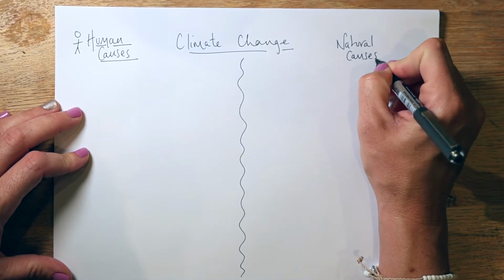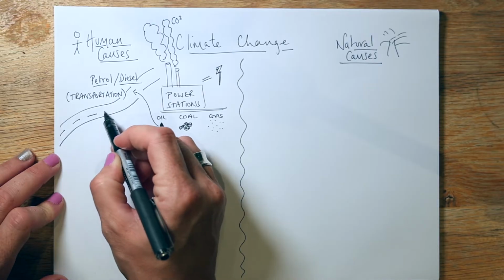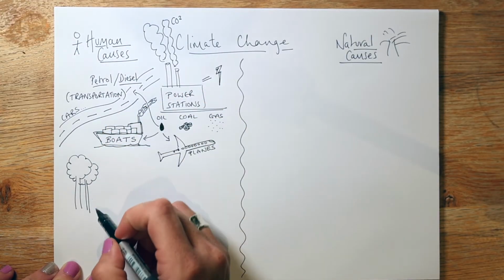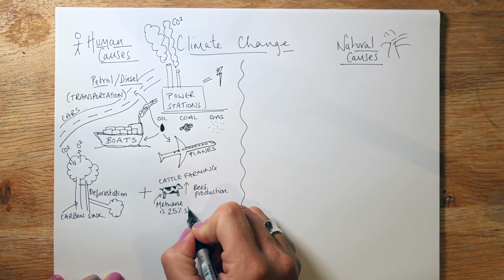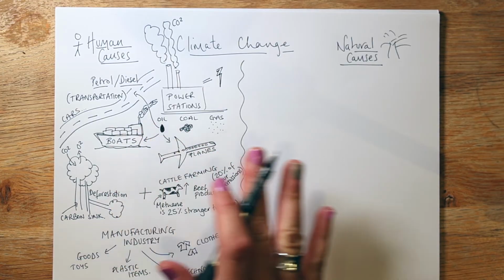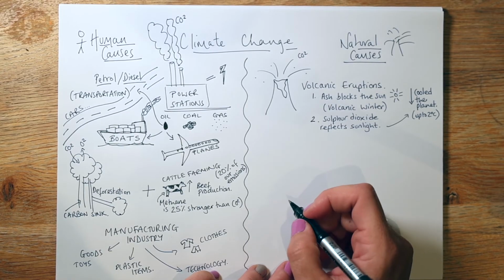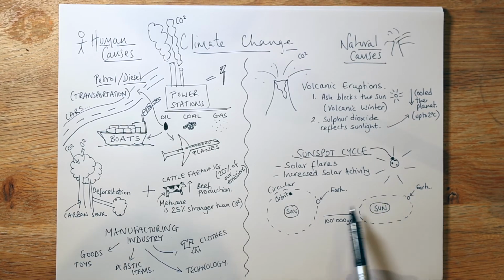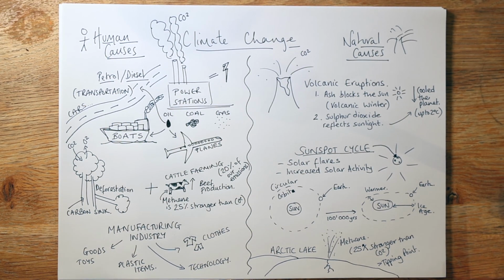Causes of Climate Change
This infographic will walk you through all of the main human and natural causes of climate change in an easy to understand format.